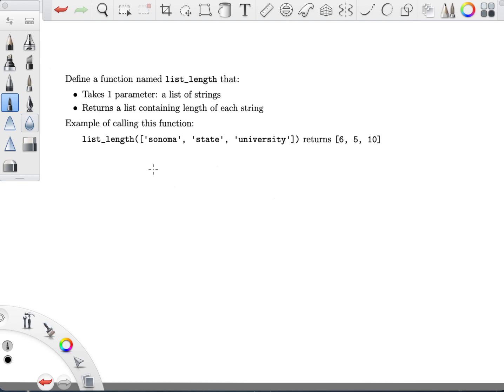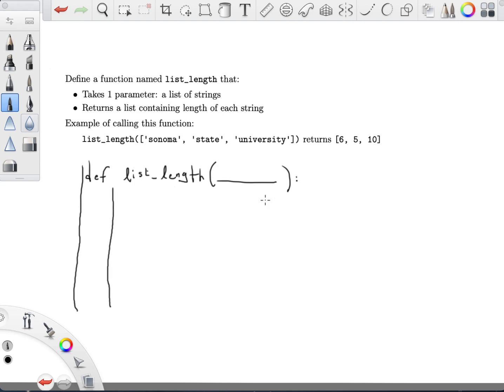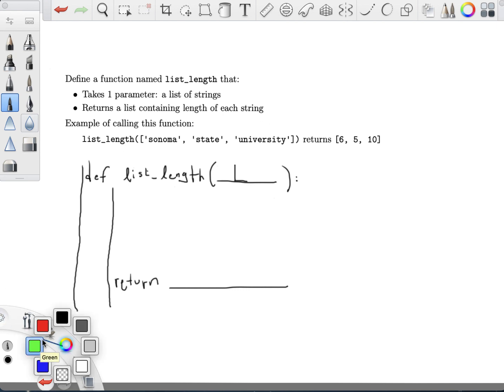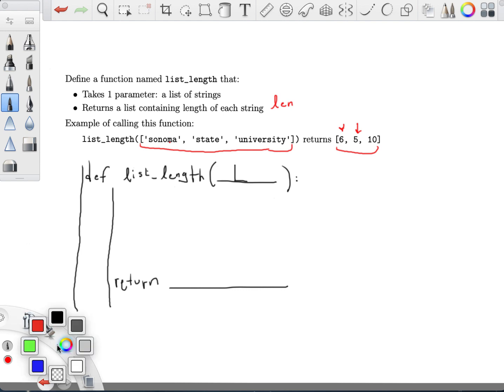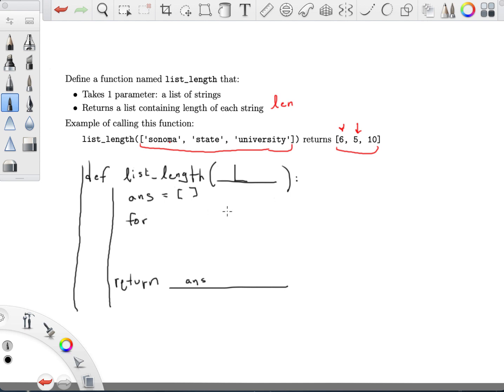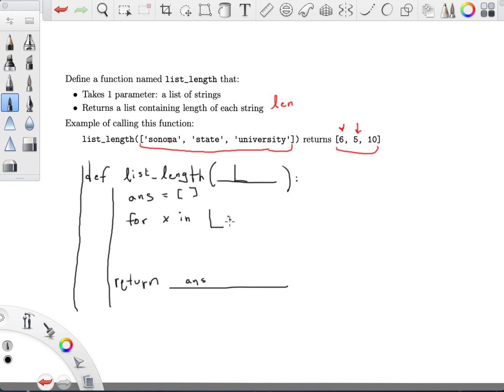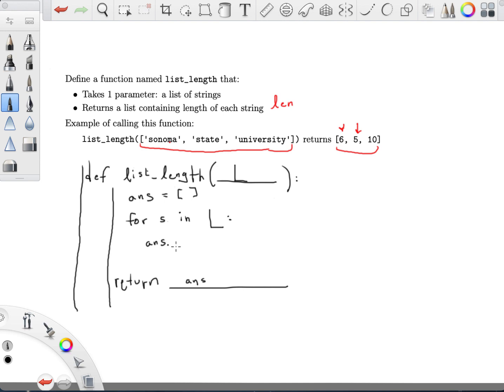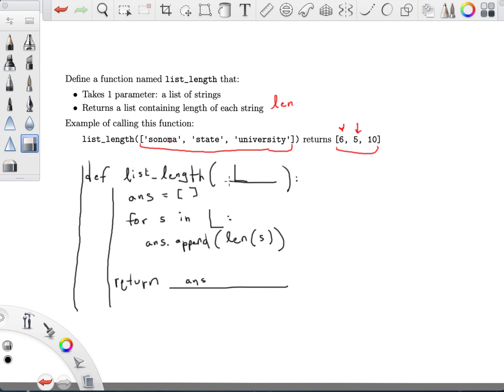CS115: Fall 2018 Exam 2 Review (3B)